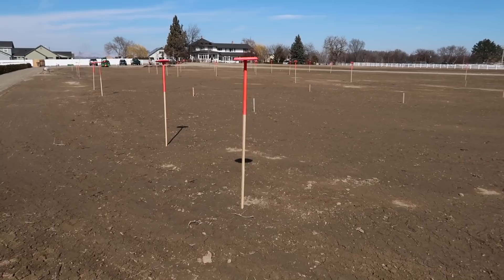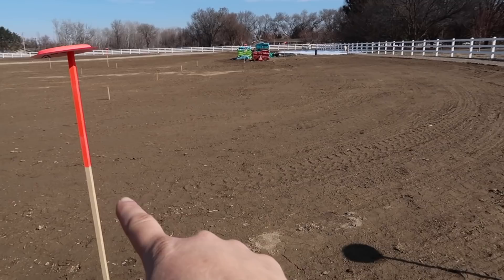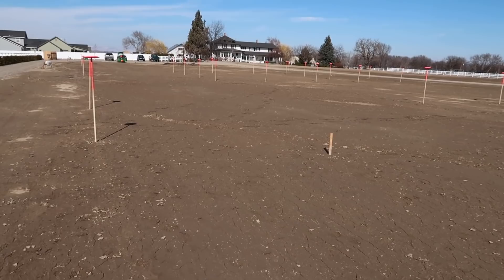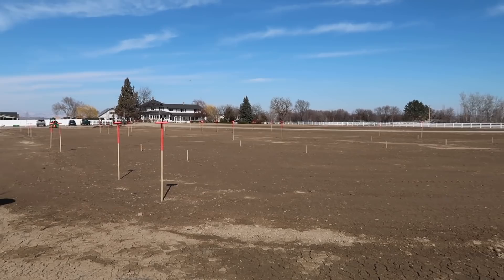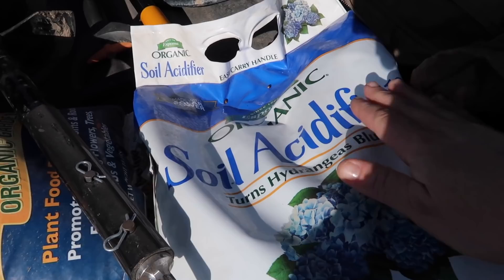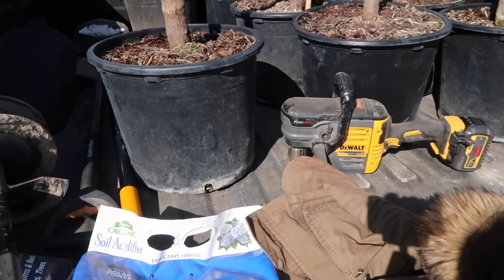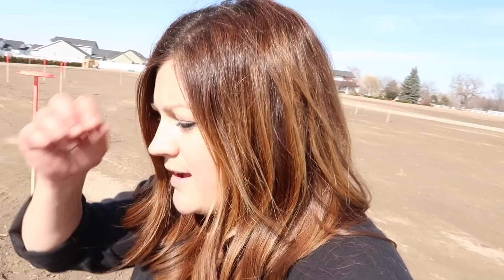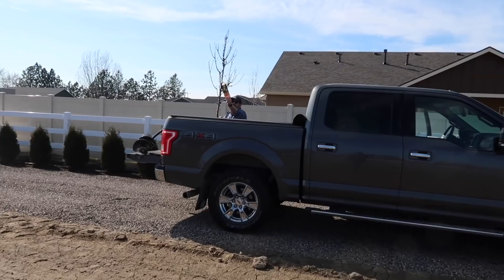We Planted an Orchard! 🍎🍑🍐 // Garden Answer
Right Angle Dewalt Drill
9"x28" Power Planter

🌿MAILING ADDRESS🌿
Garden Answer
580 S Oregon St